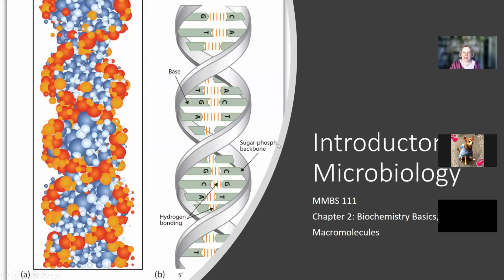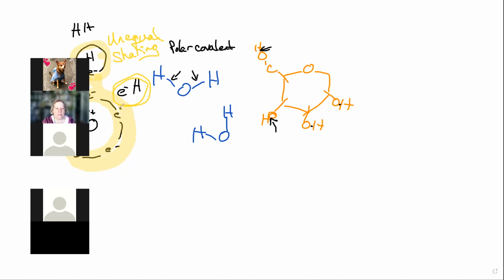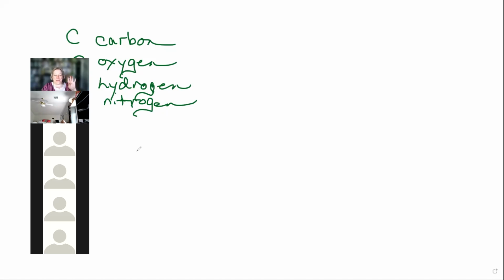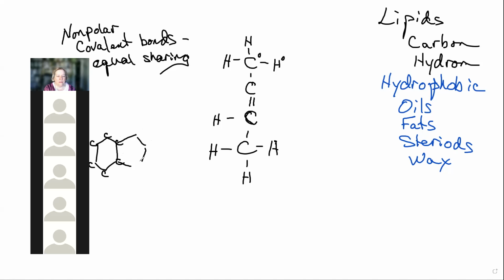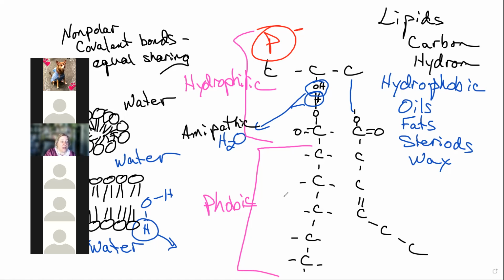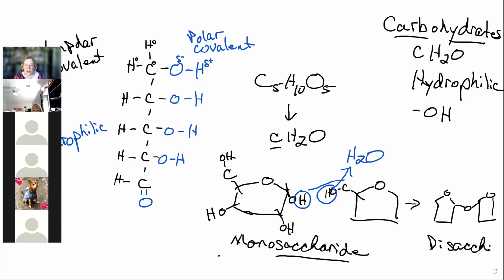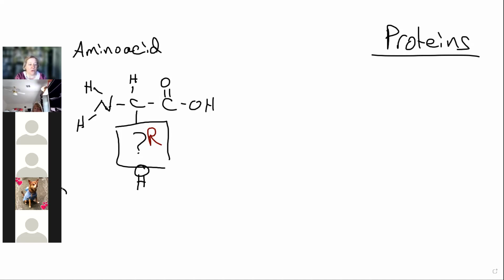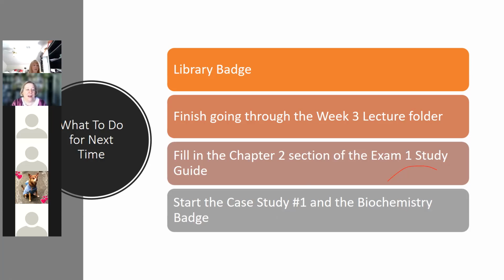Feb 2, 2022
CWI Introductory Microbiology lecture held on 2/2/2022. Covers the four classes of biological molecules and their structures.